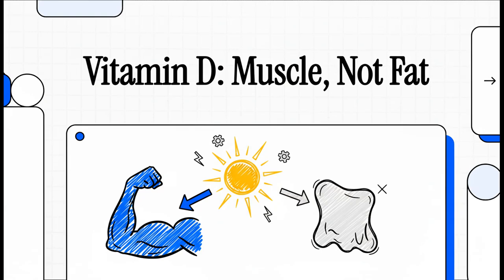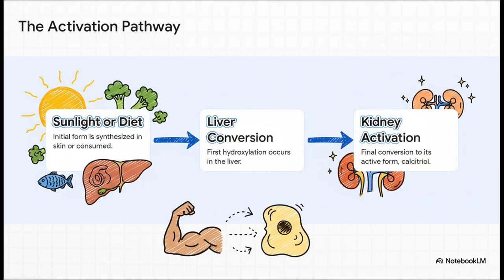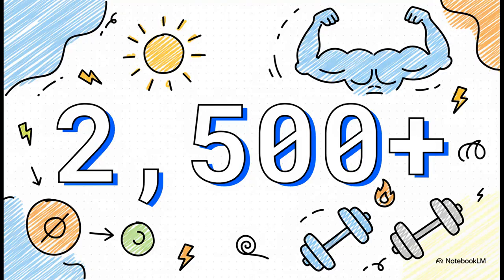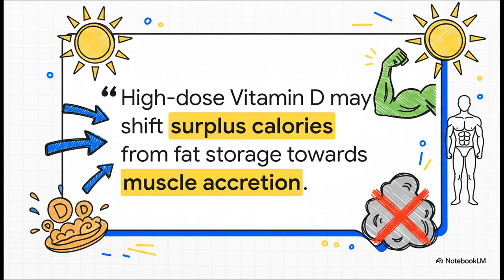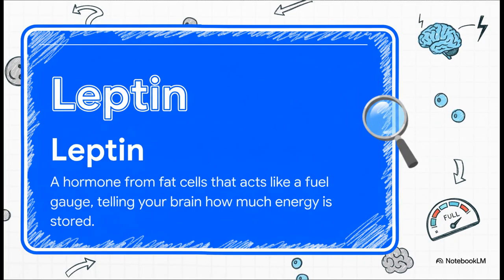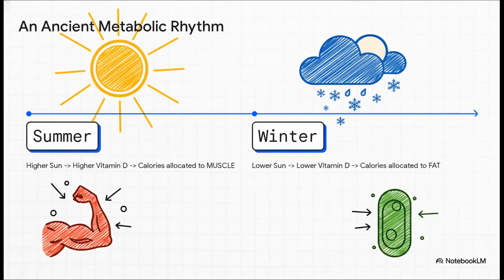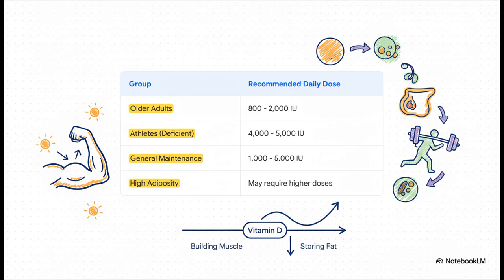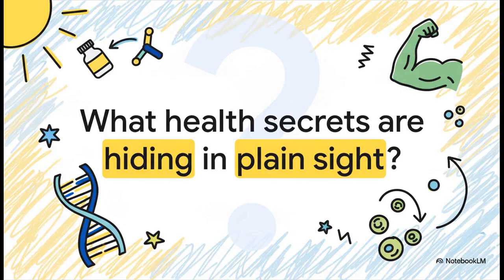Vitamin D Muscle, Not Fat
The Muscle-Vitamin D Connection: It's Deeper Than You Think
Today, we’re diving into a topic that keeps popping up in the research: the absolutely fascinating, and frankly, critical connection between vitamin D and your skeletal muscle health. Now, you probably think of vitamin D as being for your bones, right? We all do. But the science shows its role in your muscle is far more complex and mechanistic than just that.

Not Just a Vitamin: A Master Regulator
First off, let's get this straight: Vitamin D is a secosteroid hormone. This isn't just a simple vitamin you get from the sun or a pill. Its active form actually binds to receptors that are present right there in your muscle tissue. Think of it like a key fitting into a lock. Once it's in, it influences some huge functions, like muscle protein synthesis—that's how your body builds muscle—and even your energy metabolism. We're talking about a hormone that regulates over 2,500 genes! That's a master control switch for a massive chunk of your physiology.

Cutting-Edge Research: Reprogramming Your Calories
Now, this is where it gets really interesting and where the recent science is blowing up. We’re seeing some super compelling new research, including a preprint study that was actually highlighted in Nature, suggesting that high-dose vitamin D may actually reprogram your energy allocation. And I mean that literally.

The theory is that it works by doing a couple of key things: it inhibits myostatin, which is that protein that basically puts the brakes on muscle growth, and it modulates leptin, a key hormone in fat storage and appetite. The big takeaway? It might potentially shunt calories toward muscle growth rather than fat storage, and they're even seeing this in a kind of season-dependent manner. That's a game-changer if it pans out!

The Bottom Line on Dosing: Deficiency is Key
Finally, let's talk about what this means for you in the real world—the clinical dosing recommendations. The evidence is really clear on this point: the major benefits on muscle function, strength, and performance are most pronounced in people who have a baseline vitamin D deficiency. If you’re already sufficient, a massive dose might not do much for your muscle, but if you're low, that's where you see the greatest bang for your buck.

This is particularly relevant for two groups: athletes and older adults. For both of those populations, we've got specific supplementation strategies that the research outlines to ensure optimal muscle function and to combat age-related muscle loss.

So, if you’re looking to get stronger, recover better, or just maintain your muscle mass as you age, getting your vitamin D levels checked and optimized is absolutely non-negotiable.

Alright, food for thought! Do you know your current vitamin D levels, or is this information going to inspire you to go get them tested?